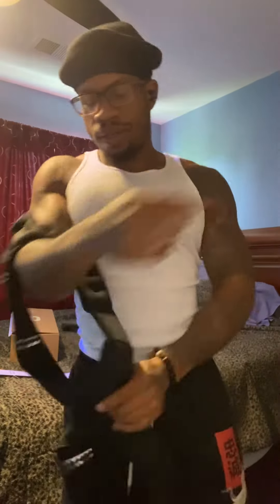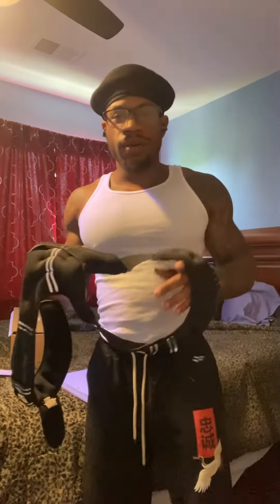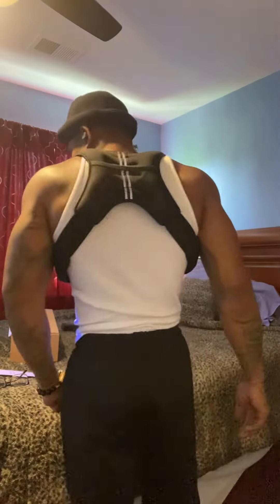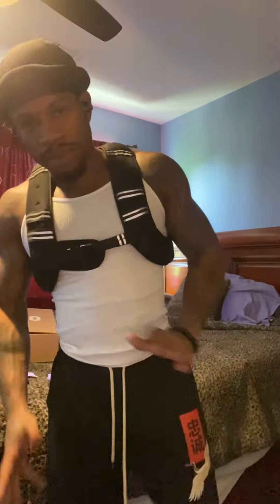Zelus weighted vest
Amazon zealous weight yes 12 pound first Tryon easy fit